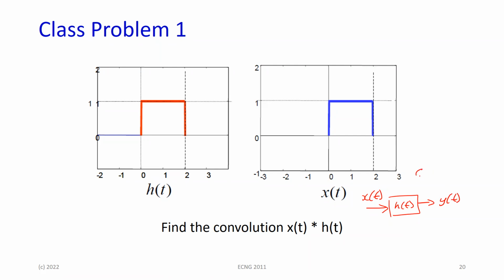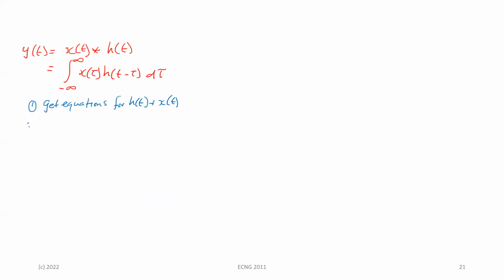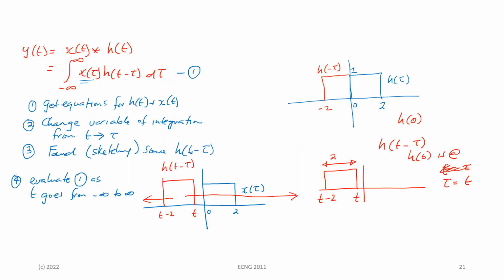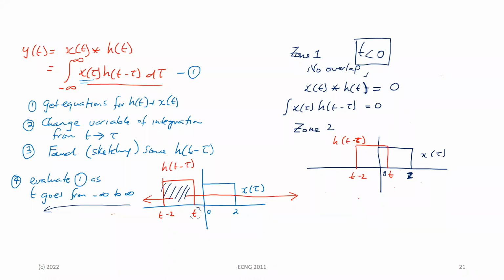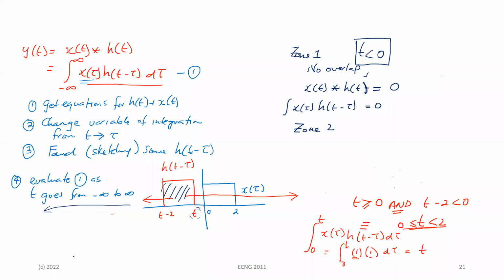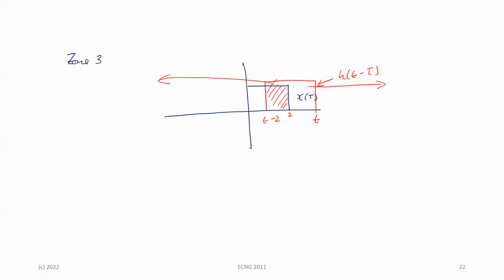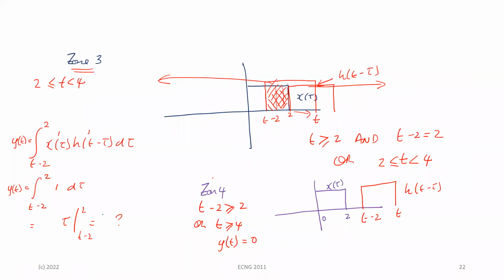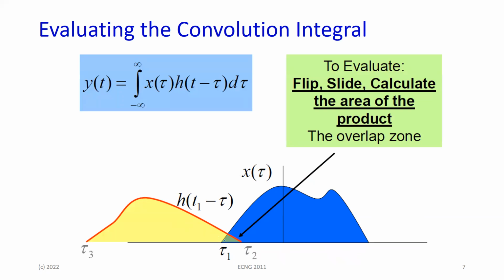ECNG2011 Monday 3 October 2022 Convolution Class Example